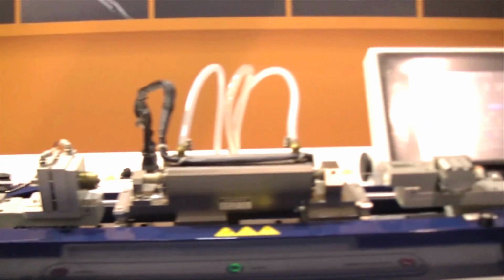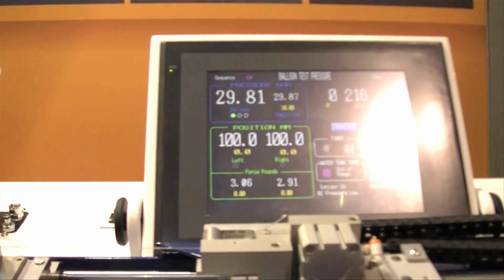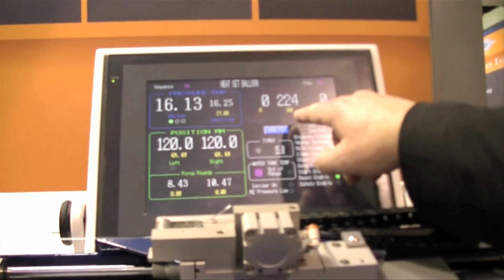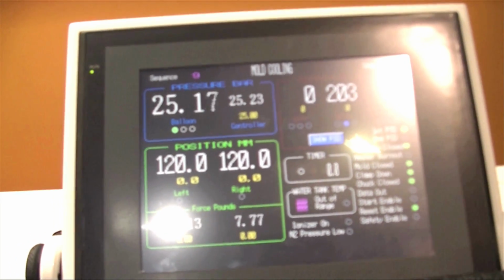Catheter Balloon Forming Demo with Kenny Mazzarese of Interface Catheter Solutions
EMDT Editor-in-Chief Norbert Sparrow talks with Kenny Mazzarese, Director, Balloon Development & Extrusion, at Interface Catheter Solutions. In this video, Mazzarese demos the company's newest balloon forming machine, the BFM 3310, which will be featured at MEDTEC Europe 2012.